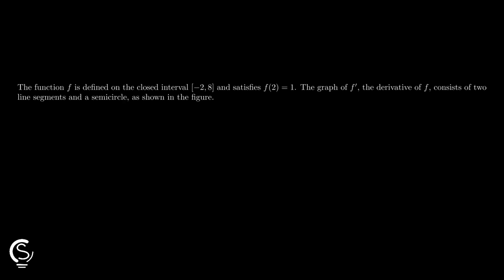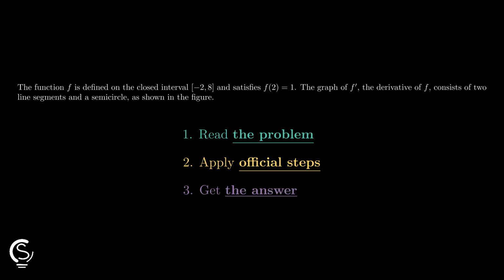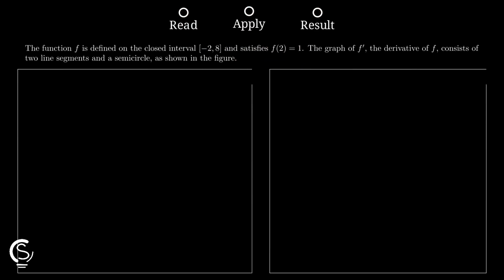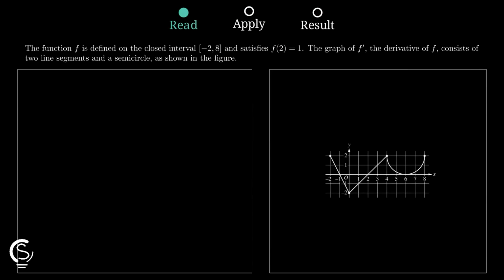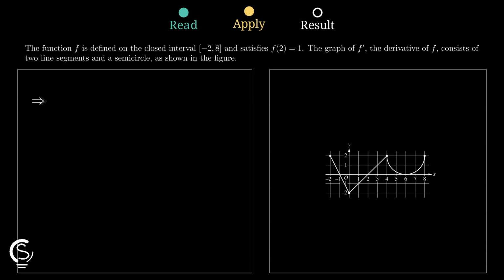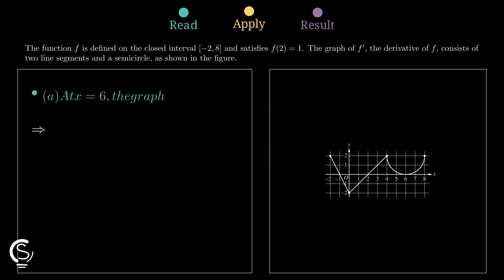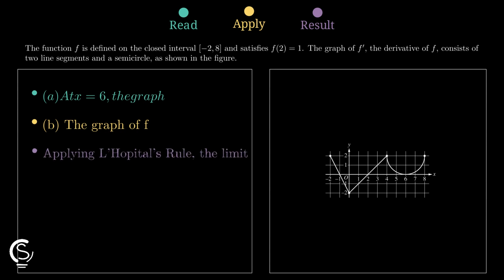2023 AP Calc BC FRQ Question 4 - Derivative Graphs and L'HÃ´pital's Rule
Detailed step-by-step solution for the 2023 AP Calculus BC FRQ Question 4 focusing on Derivative Graphs, L'HÃ´pital's Rule, and Absolute Extrema. This video breaks down how to interpret the graph of a derivative to find relative extrema, concavity, and absolute minimum values on a closed interval. The function f is defined on the closed interval [-2,8] and satisfies f(2)=1. The graph of f', the derivative of f, consists of two line segments and a semicircle. We solve for the limit of (6f(x)-3x)/(x^2-5x+6) as x approaches 2 using L'HÃ´pital's Rule and evaluate the absolute minimum of f by analyzing critical points and endpoints using the Fundamental Theorem of Calculus. Want more AP practice?